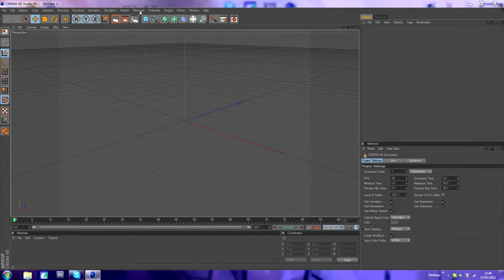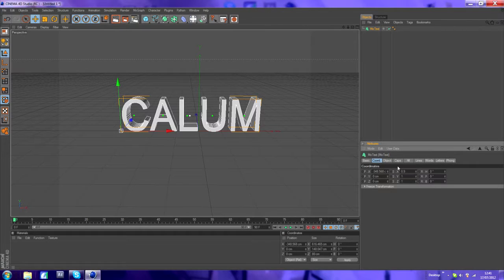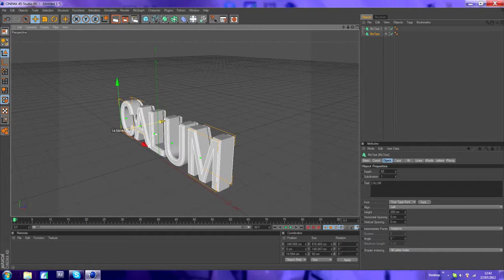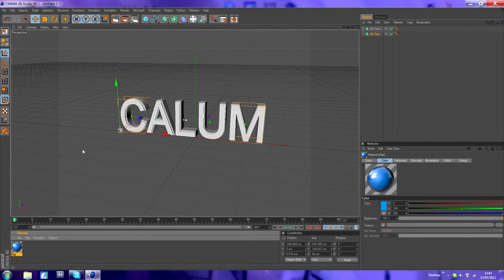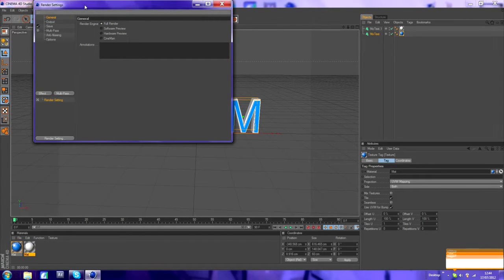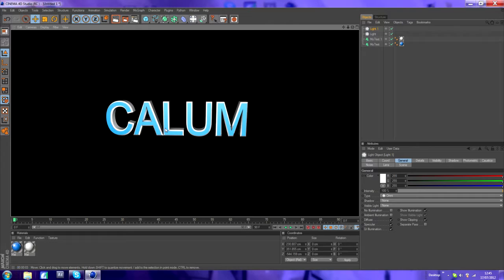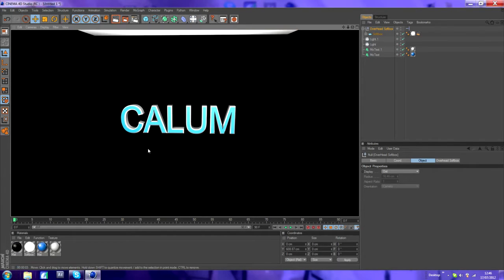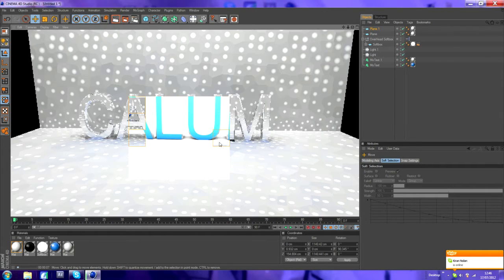Cinema 4D Tutorial #1 | 3D Text.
Hey Guys this is something new i will be doing :)

Tell me what you want to see next!